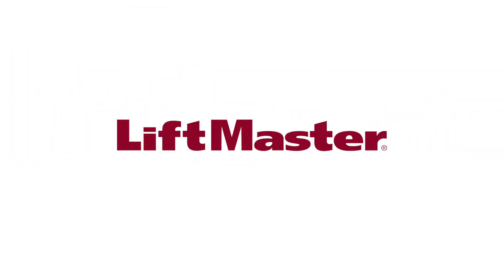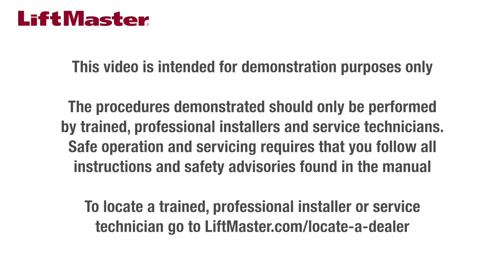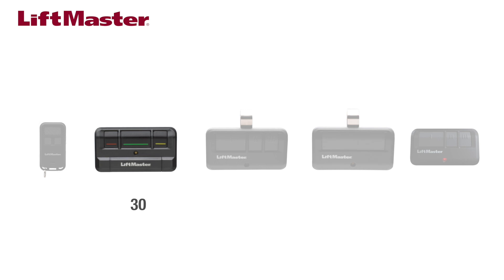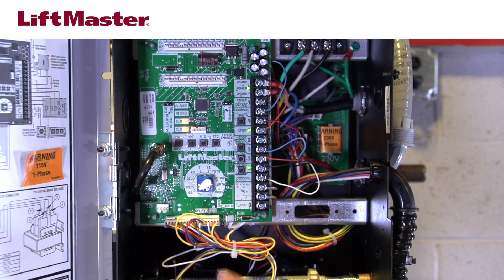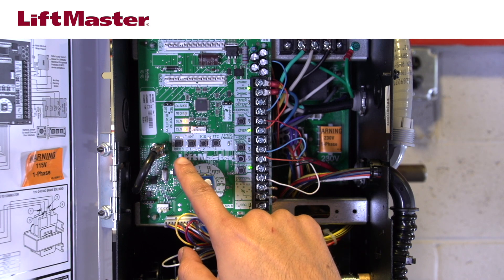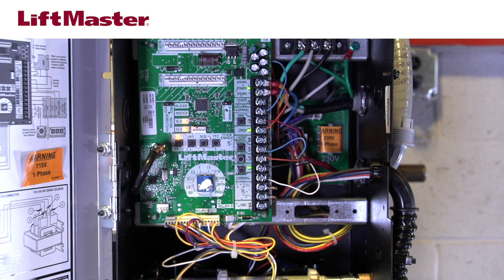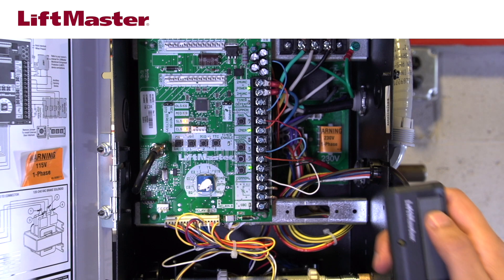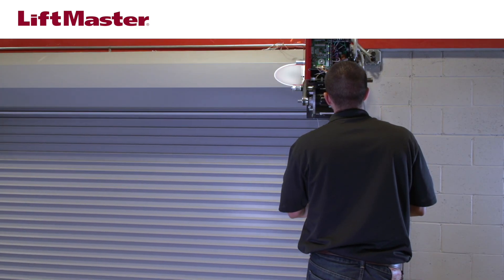Program a LiftMaster® Standard Remote Control to a Logic 5.0 Operator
This video will demonstrate how to program a standard LiftMaster remote control to a Logic 5.0 Commercial Door Operator.